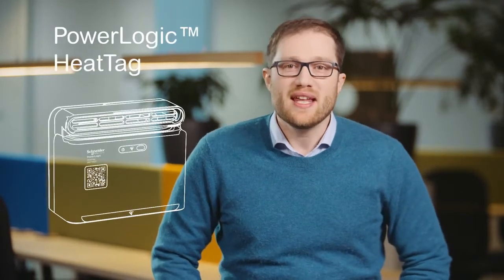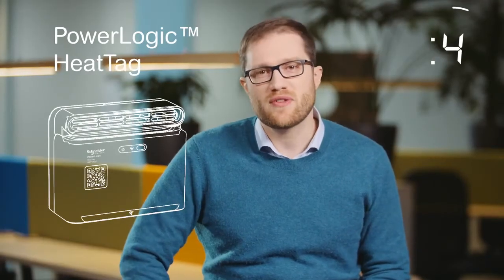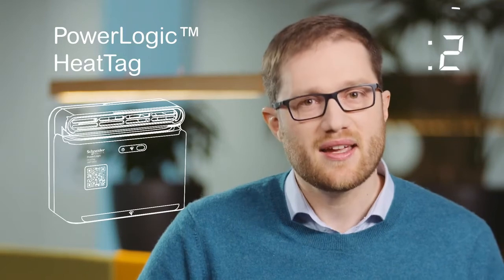Schneider Electric - PowerLogic HeatTag for Fire Prevention in 60 Seconds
Schneider Electric is synonymous with innovation. Learn about this incredible solution for fire prevention in a quick minute-long video!